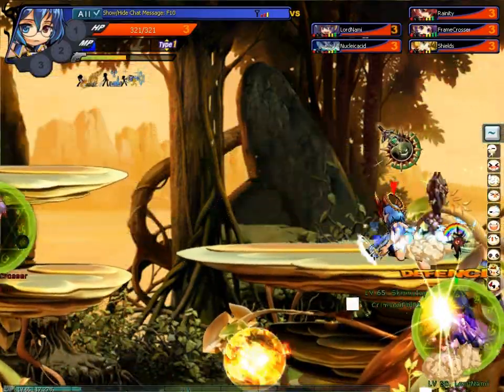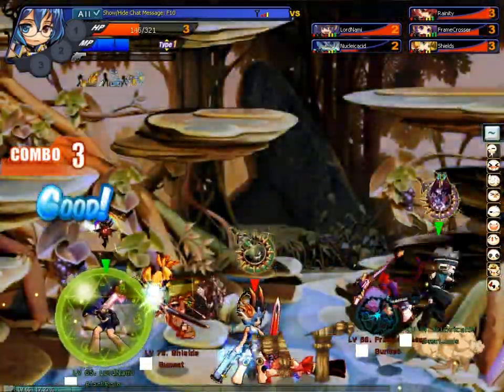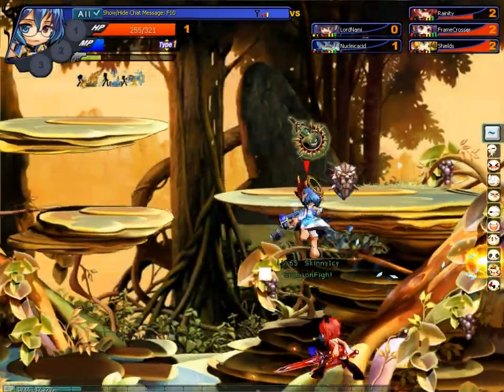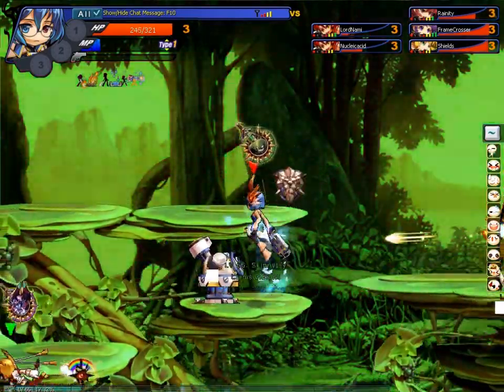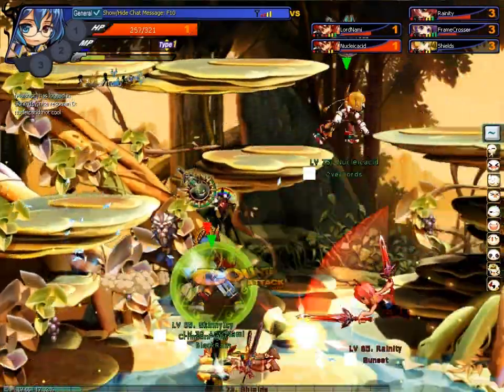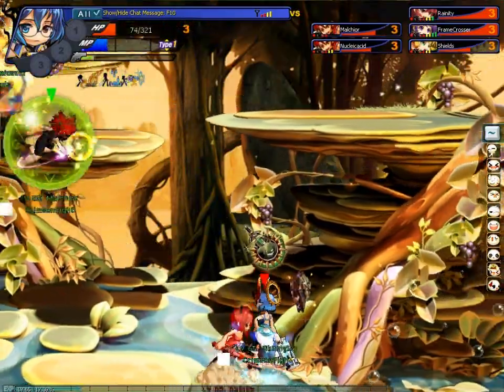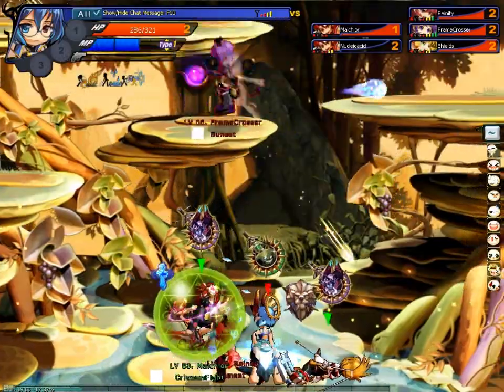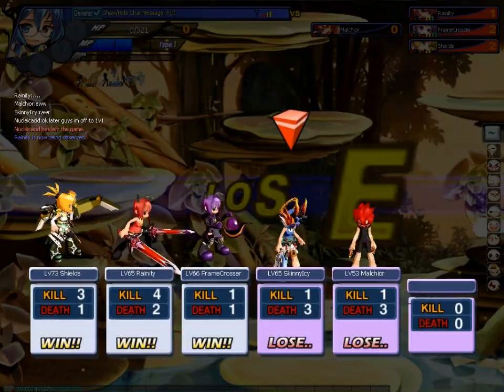PewPew'd...Badly! Grand Chase (Gameplay/Commentary)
Finally! Here they are, the pvp matches i've been planning to bring you guys for a while. It's three matches featuring some top players, among them Shields (Usually around top 10s in monthly ranks) and imma be talking about what to keep your eyes opened for and also how to spend your mana. Enjoy!